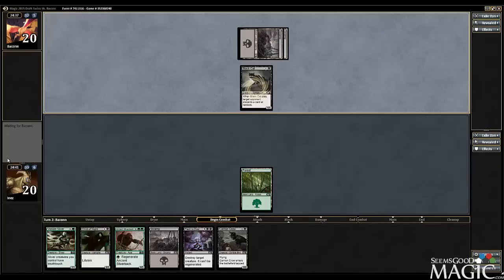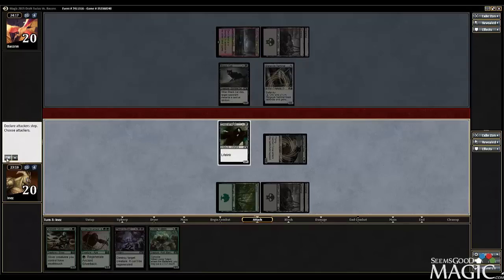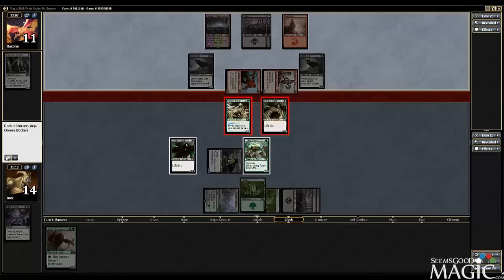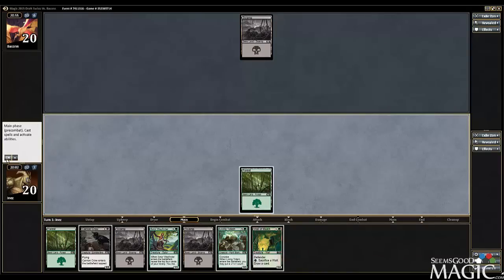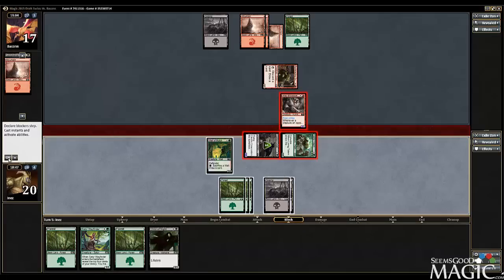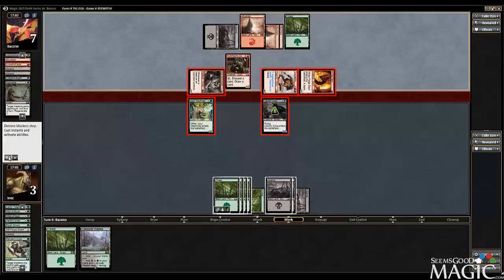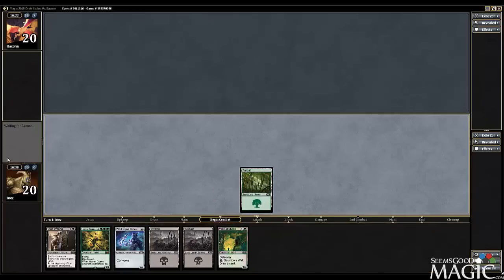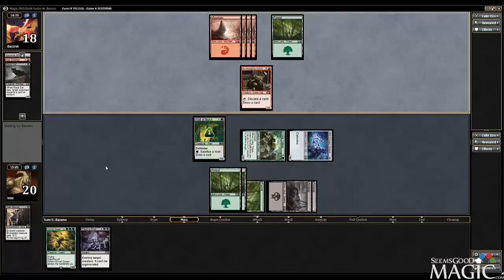M15 Draft #24 - Match 2